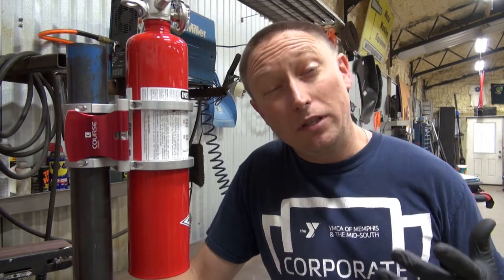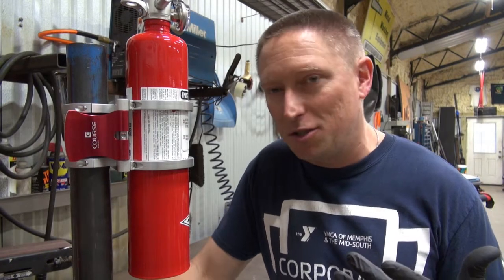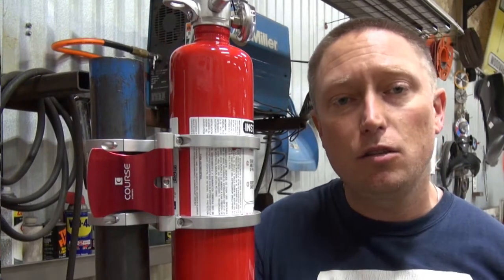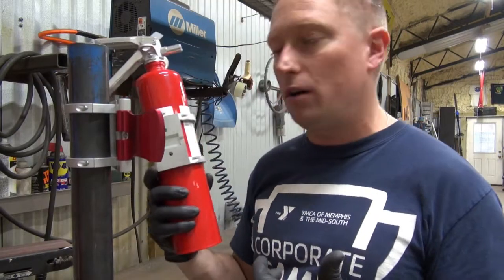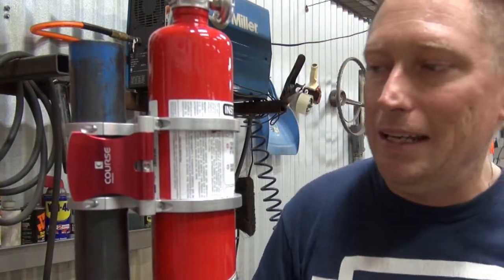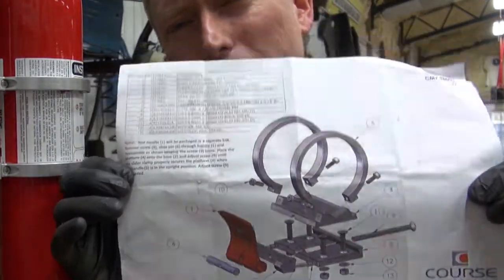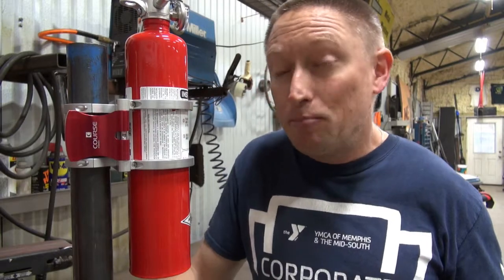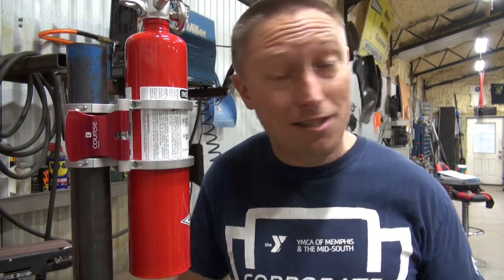Course Motorsports Fire Extinguisher Roll Cage Mount - Review